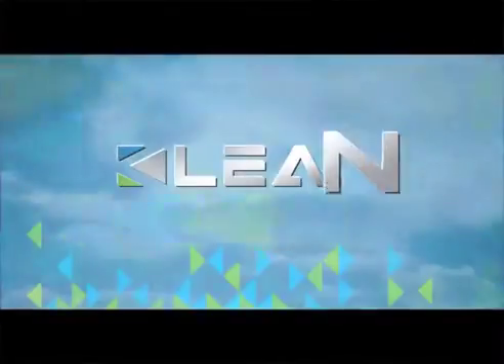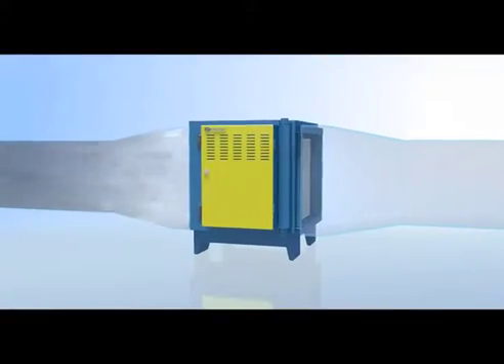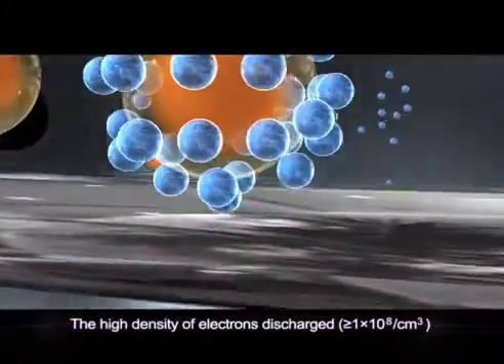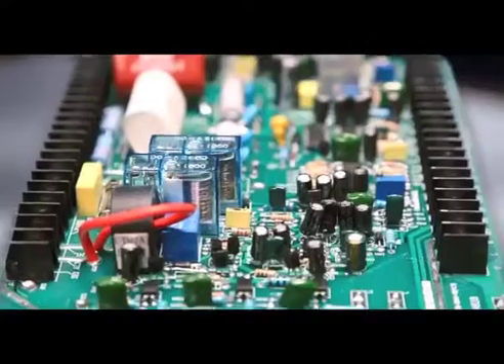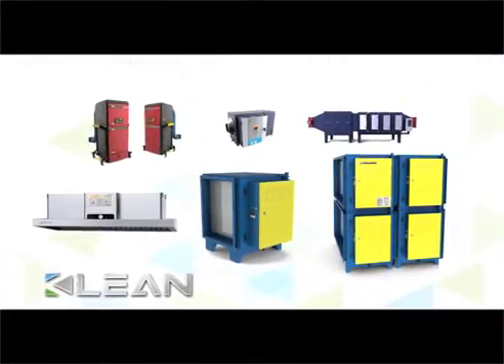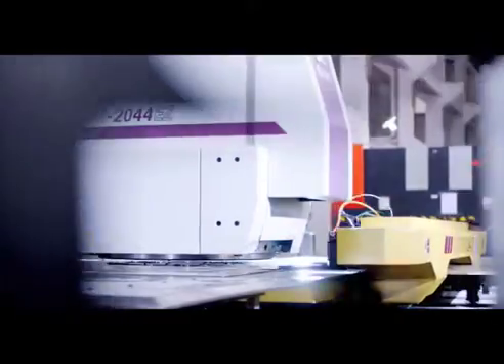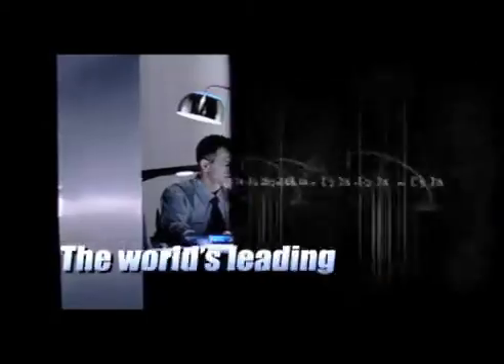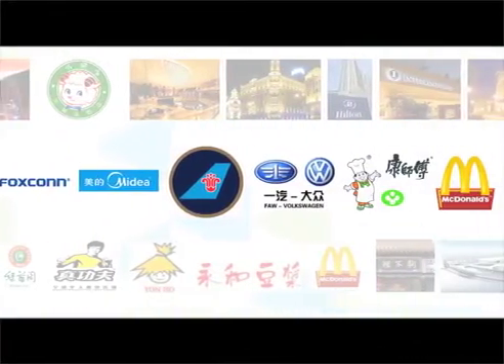Commercial Kitchen Grease and Odor Filter for Catering Ventilation Electrostatic Precipitator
Our Electrostatic Kitchen Grease and Smoke Filter (ESP) uses advanced electrostatic precipitator technology to purify kitchen grease, barbecue smoke fume with over 98% purification efficiency. After using it, no smoke can be seen at the outlet and most of odor can also be removed. It's widely used in hotels, restaurants, canteens etc.Until now, our Electrostatic Kitchen Grease and Smoke Filters (ESP) have been sold to 66 countries and regions. We have prestigious projects in Saint Regis Hotel (7 star, Malaysia), Hyatt Regency Hotel and InterContinental Hotel, Westfield Shopping Mall, Nando’s, the chain restaurants in England, UK, and etc. According to customer's kitchen's air flow capacity(m3/h), relevant ESP model can be chosen for customers.